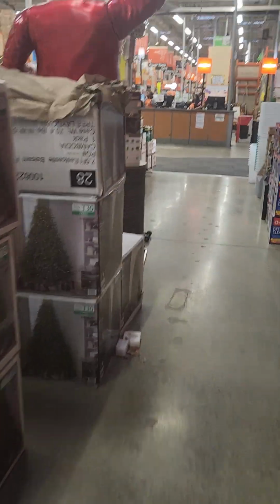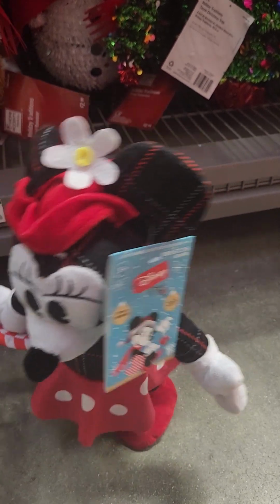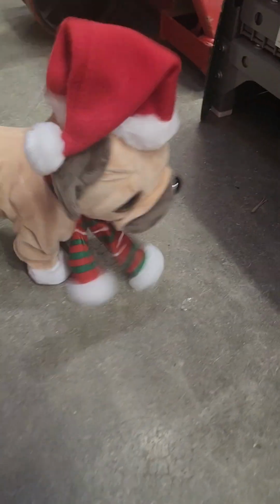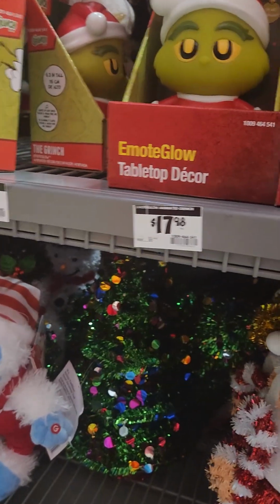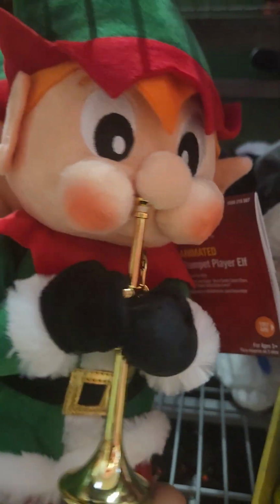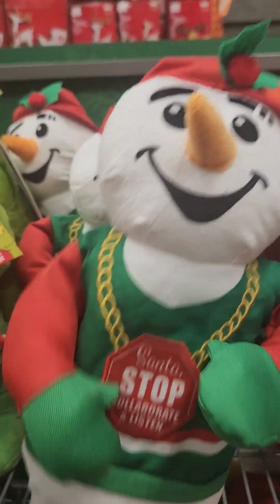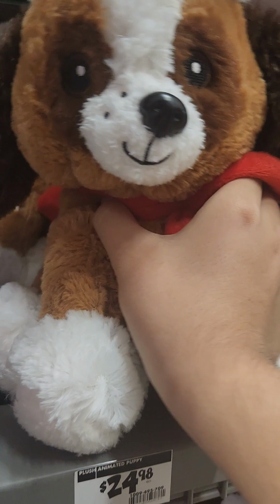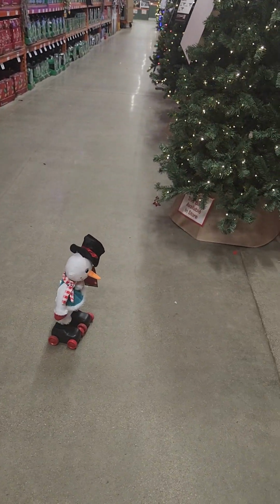Christmas stuff at Home Depot for 2023